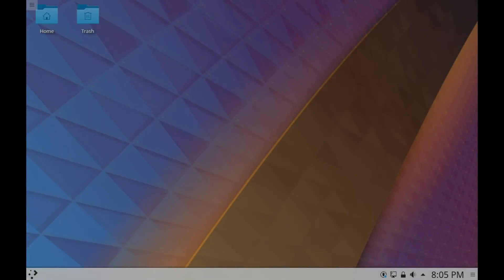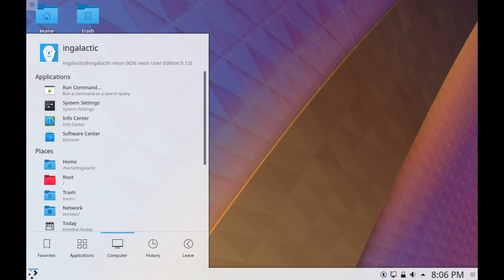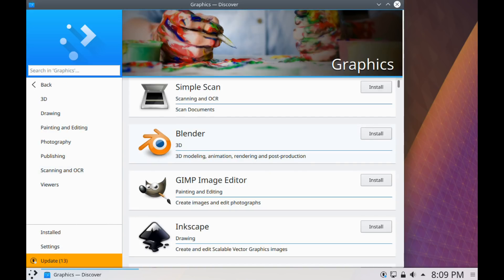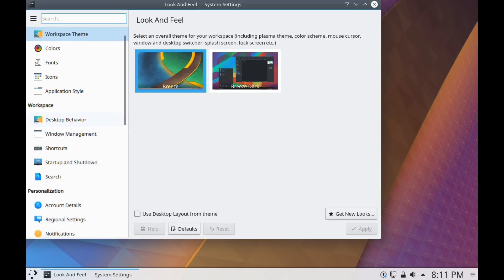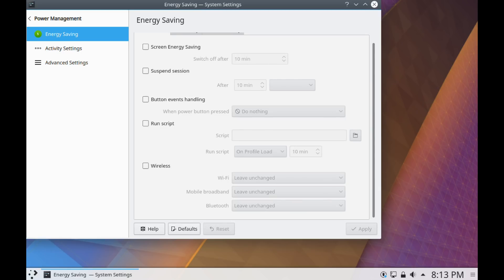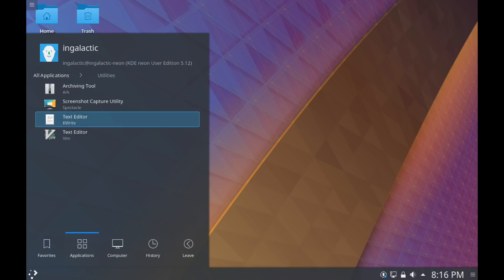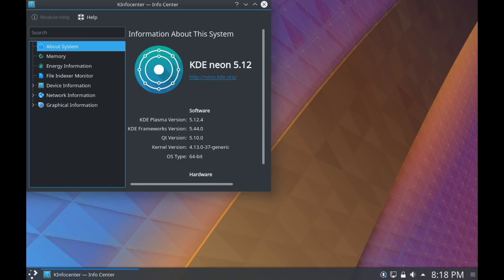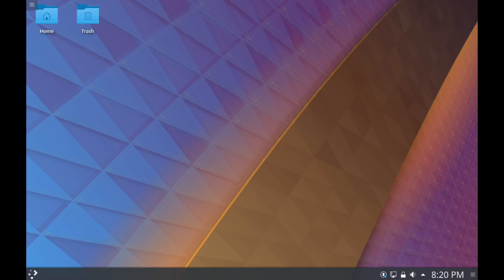KDE Neon Review (2018) - Linux Distro Reviews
I know it's late to the game, but I've been wanting to review KDE Neon for so long now. KDE Plasma Desktop 5.12 LTS seems to be the golden child of KDE. Here's my thoughts on KDE Neon 2018.4 Snapshot based on Ubuntu 16.04 LTS. Yes, I know that my mouse pointer is missing for some of the vid. Still working out the kinks.